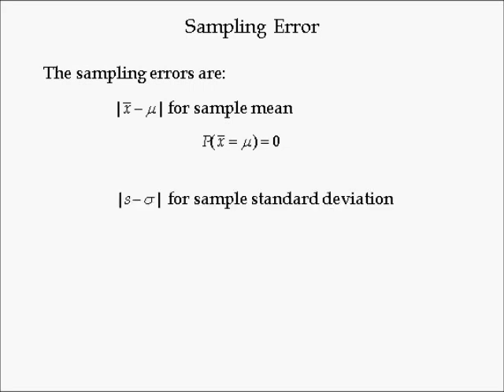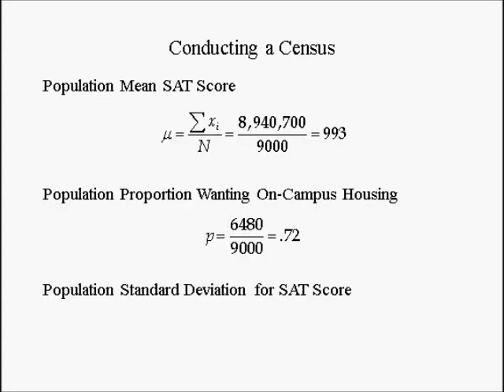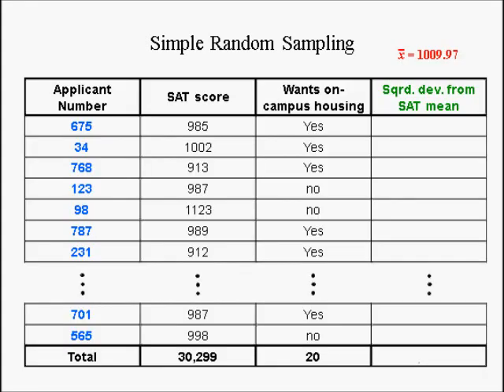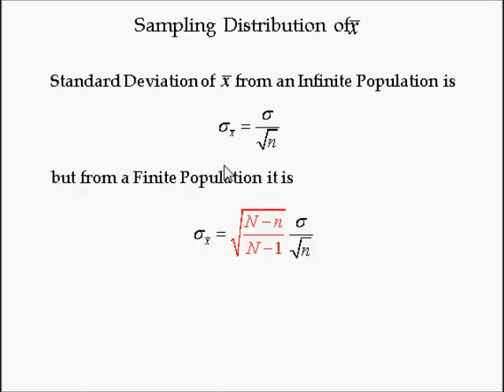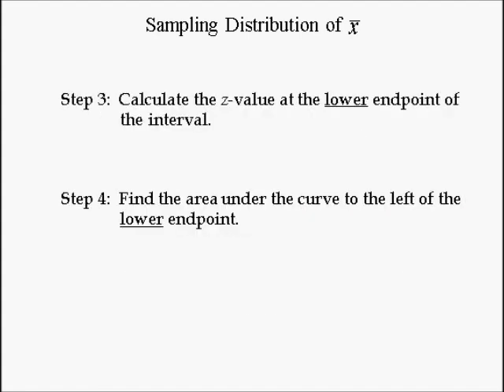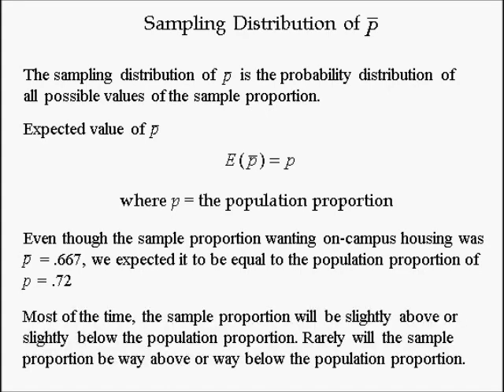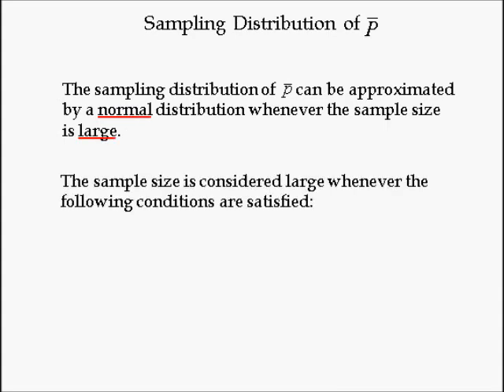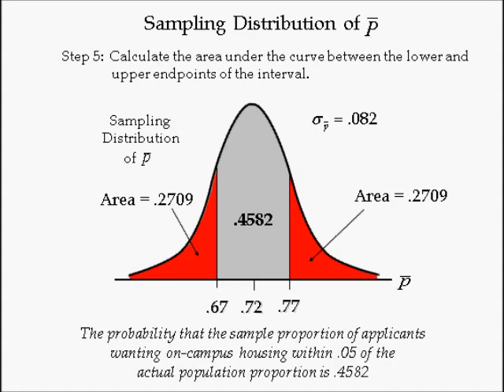Business Statistics lecture 7 -- Sampling Distribution